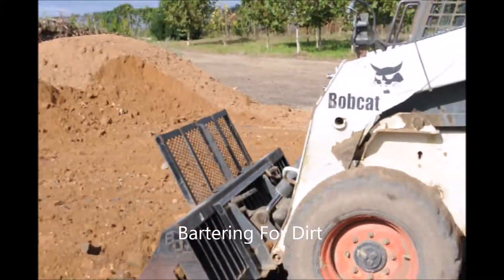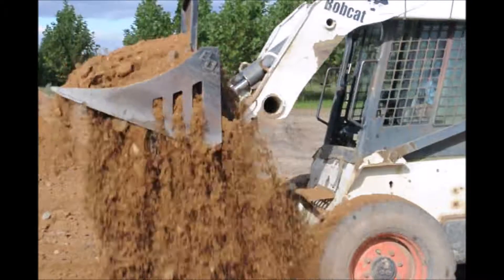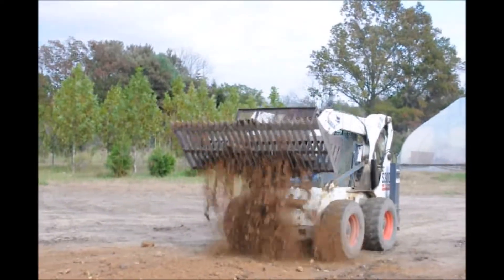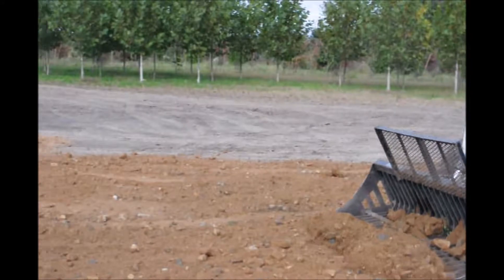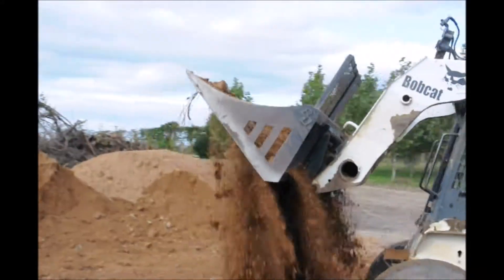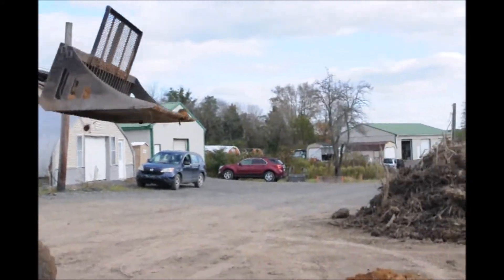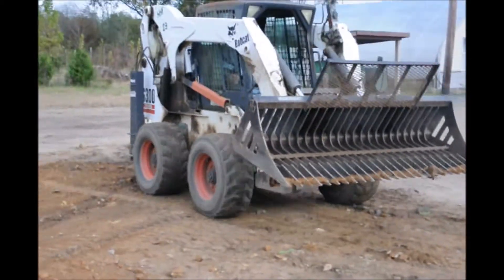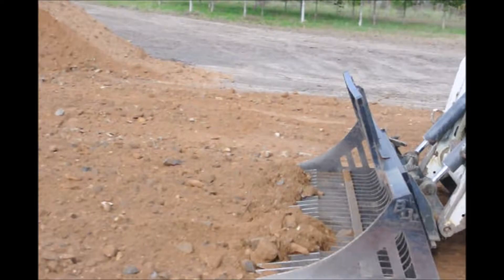How we get Free or Low Cost Dirt